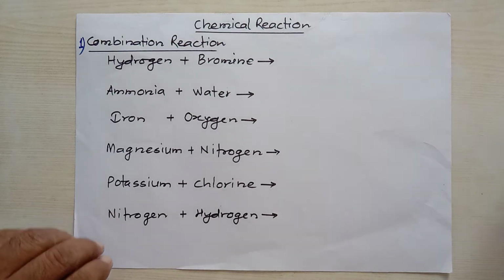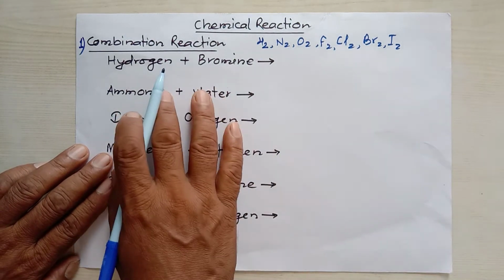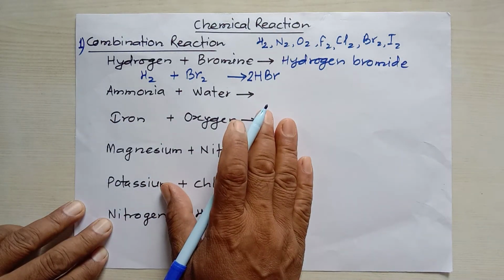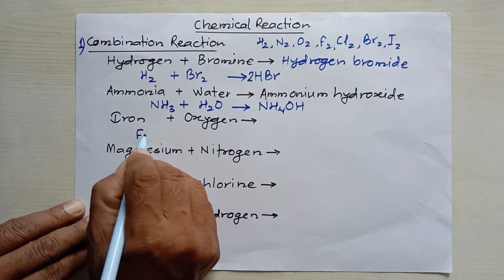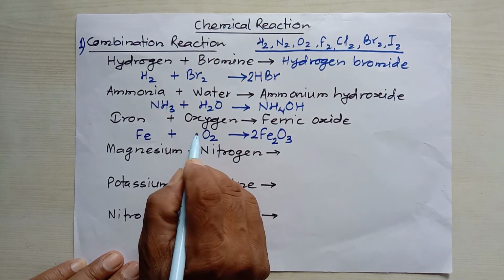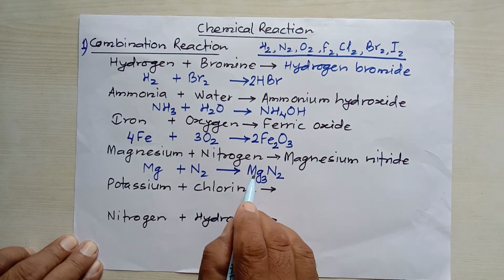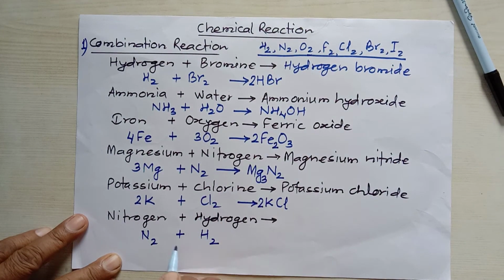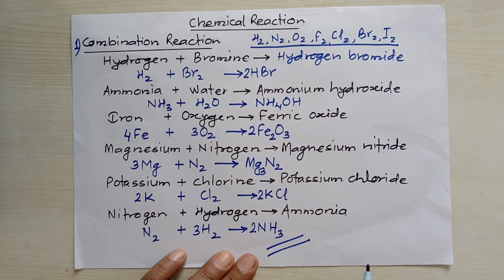Combination Reaction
This video describes the method of writing combination reaction.